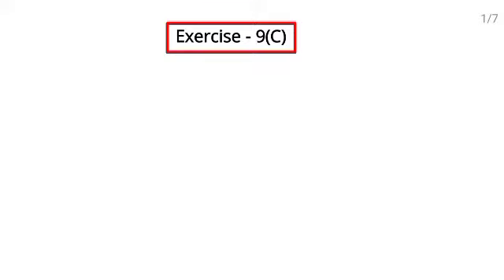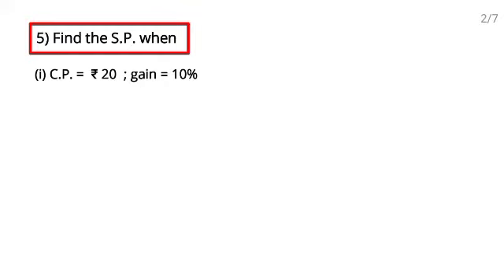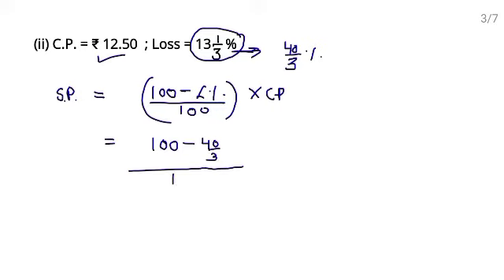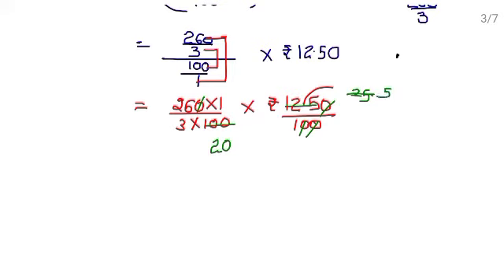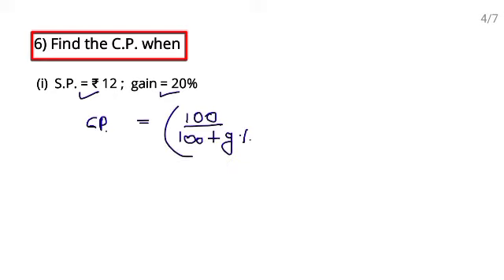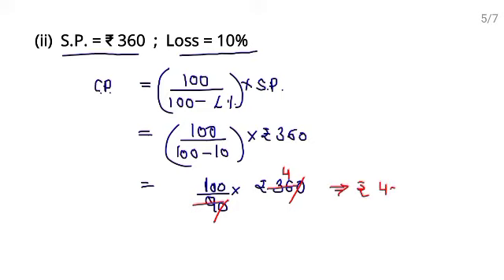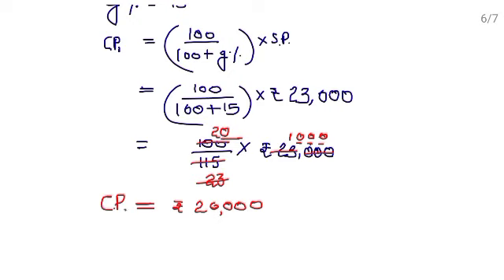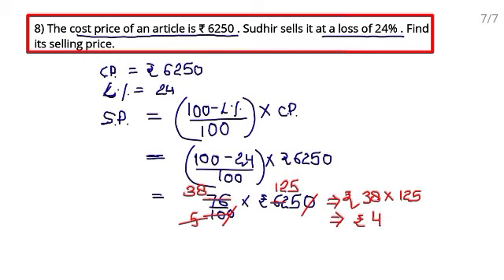Class - 7 || Maths || Ex - 9C || Que - 5 to 8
Composite Maths
Chapter - 9 Percentage and its applications
Exercise - 9C